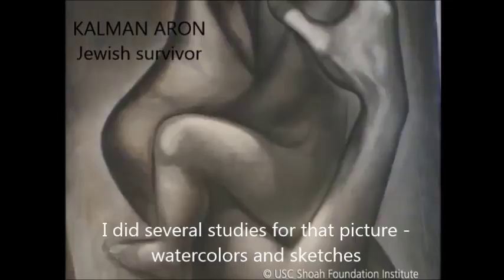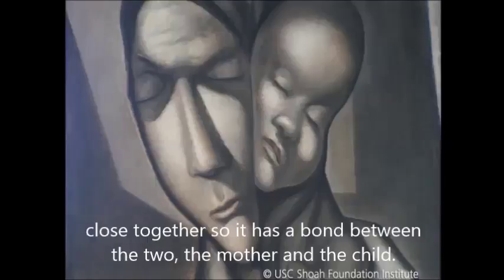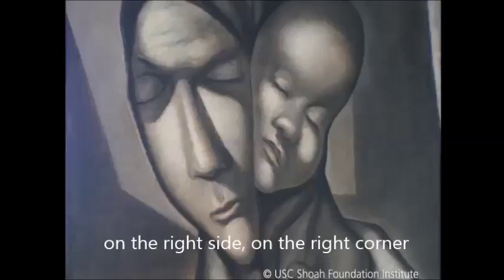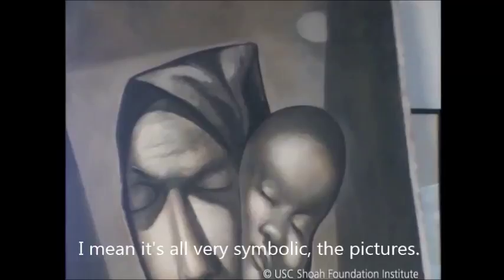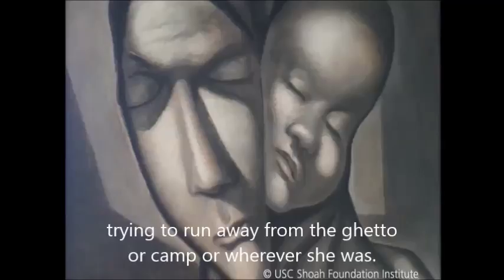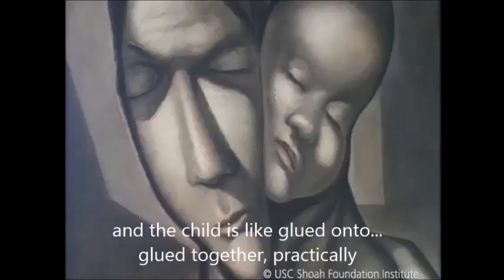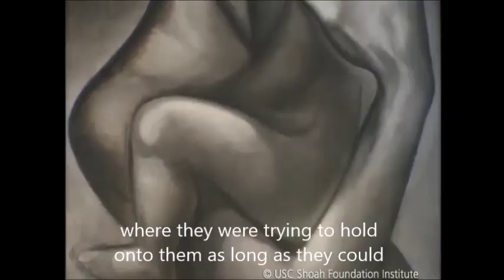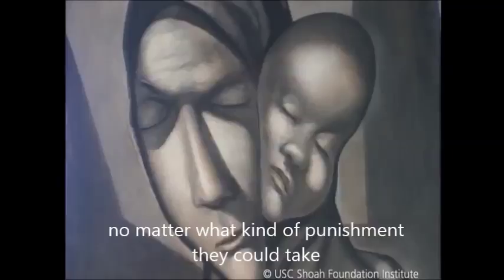Kalman Aron on "Mother and Child" | USC Shoah Foundation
Visual artist and Jewish survivor, Kalman Aron, describes the concept behind "Mother and Child," a piece inspired by his experience during the Holocaust.

Video testimony is from the Visual History Archive. To learn more and explore the stories of other Holocaust survivors and witnesses, visit sfi.usc.edu.

Copyright USC Shoah Foundation – The Institute for Visual History and Education

About USC Shoah Foundation:
USC Shoah Foundation – The Institute for Visual History and Education develops
empathy, understanding and respect through testimony, using its Visual History Archive of more than 55,000 video testimonies, academic programs and partnerships across USC and 170 universities, and award-winning IWitness education program. USC Shoah Foundation’s interactive programming, research and materials are accessed in museums and universities, cited by government leaders and NGOs, and taught in classrooms around the world. Now in its third decade, USC Shoah Foundation reaches millions of people on six continents from its home at the University of Southern California.